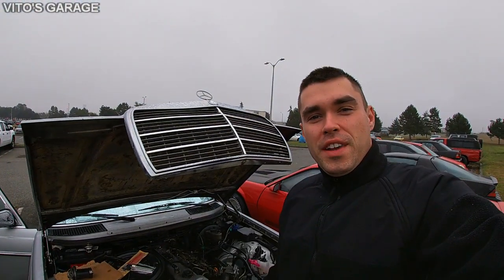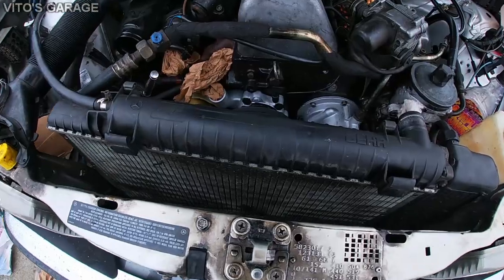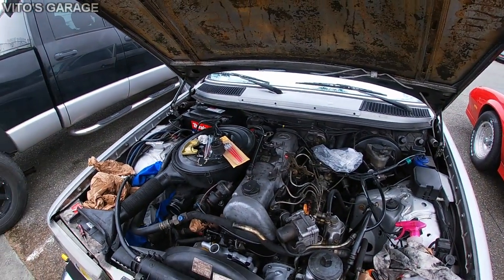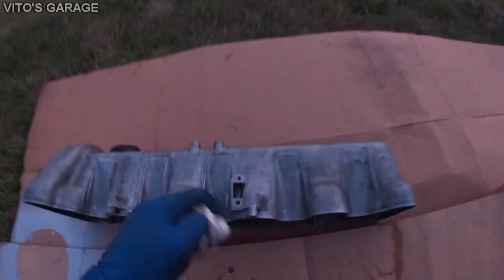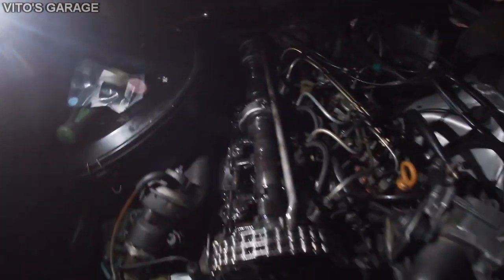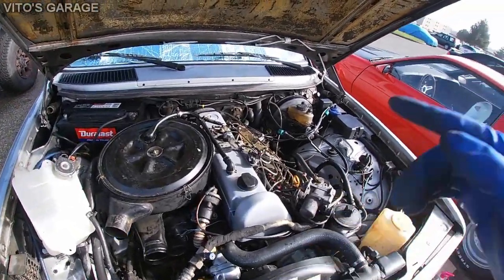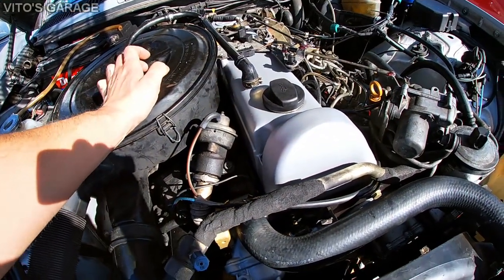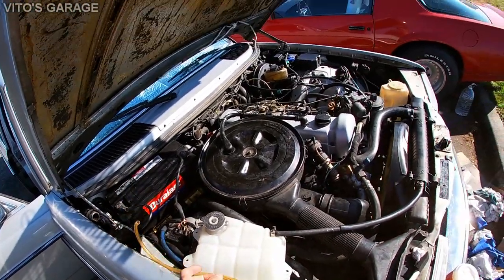PART 8 Dad's Gift 1985 Mercedes 300D: New Water Pump, Thermostat, Gaskets. One Step Closer!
Hey Friends:)

In this video I am finishing the work on OM617 engine by installing new water pump and cooling system components. I am also painting a valve cover! We MUST SAVE CLASSIC CARS. Because soon we won't have any left..

I love socializing and meeting new people:
1) VITO'S GARAGE ON FACEBOOK: